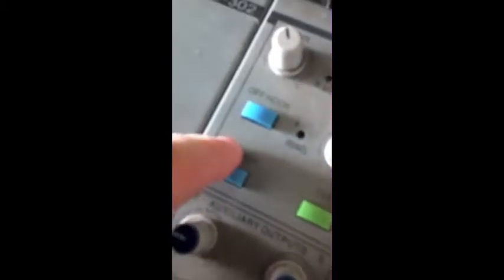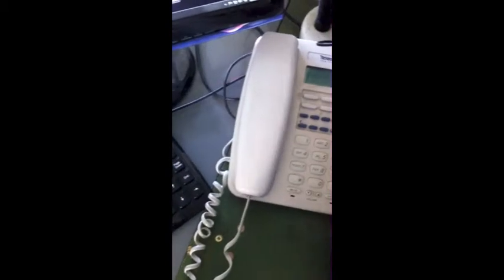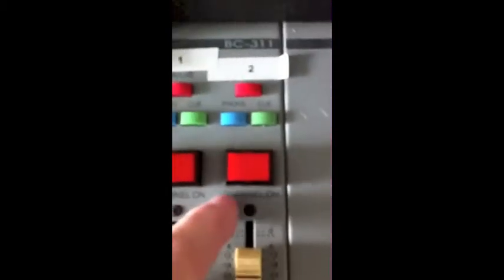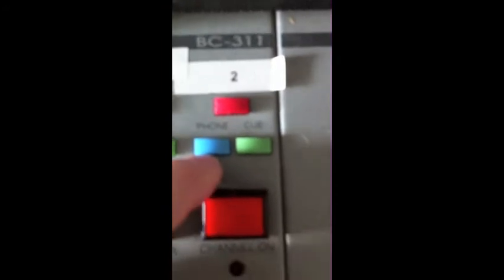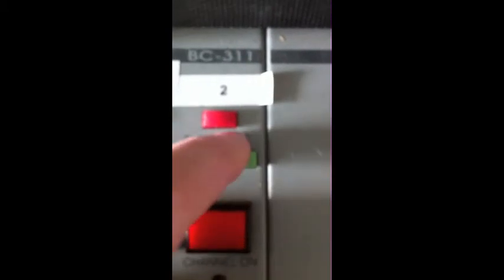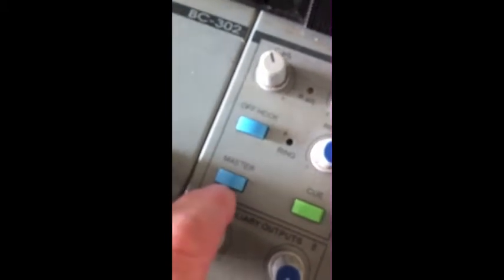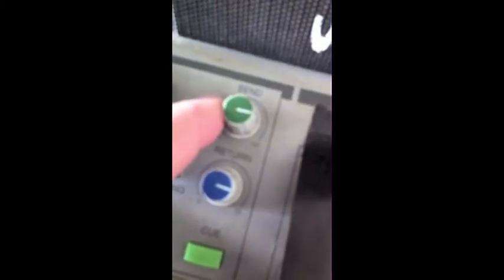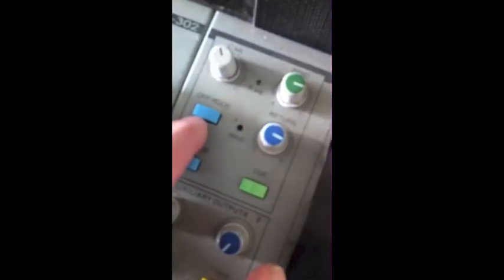WR broadcasting ph calls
short video showing how to broadcast an outgoing phone call